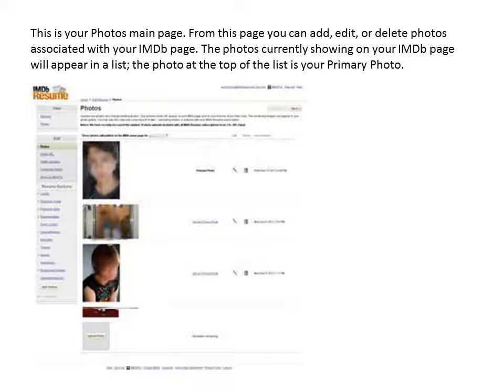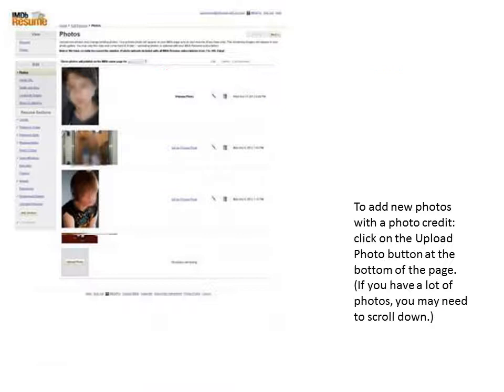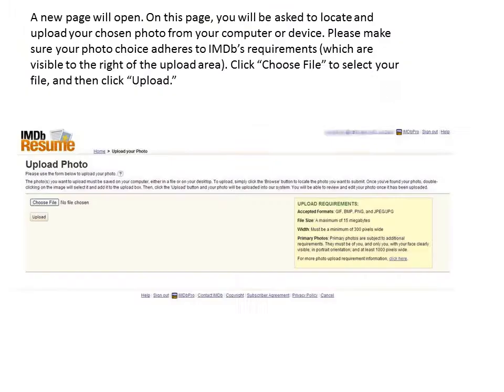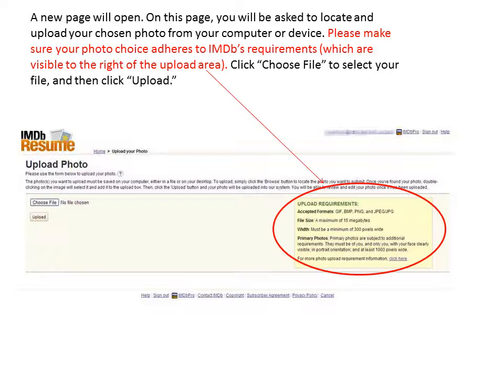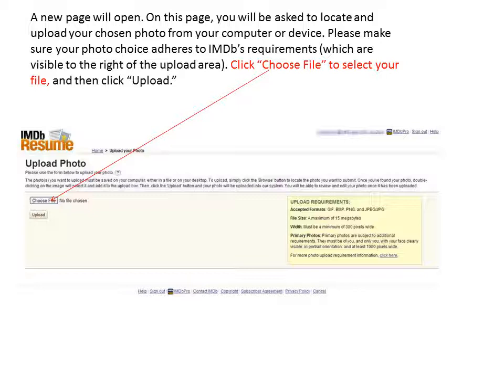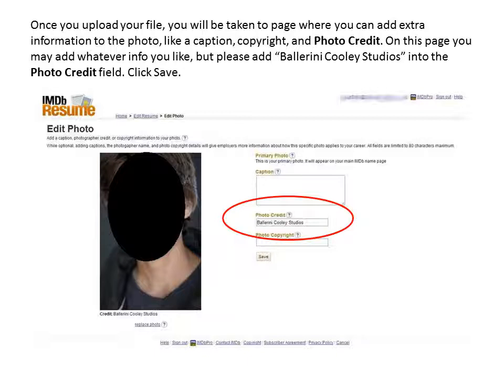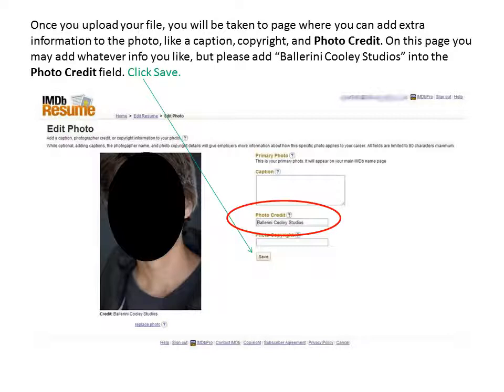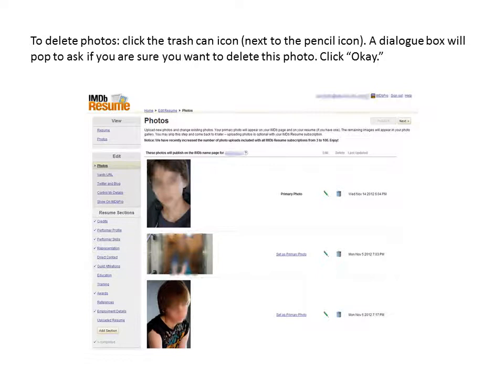IMDb How-to: Adding New Photos with Photo Credit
This tutorial will show you how to upload photos and how to add "Ballerini Cooley Studios" as a photo credit!